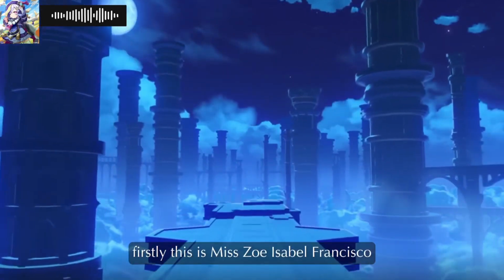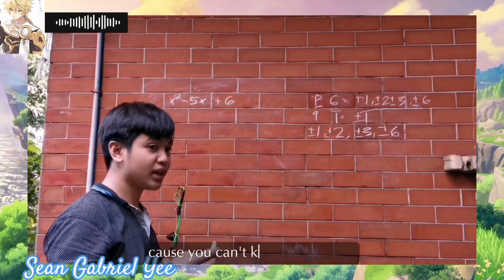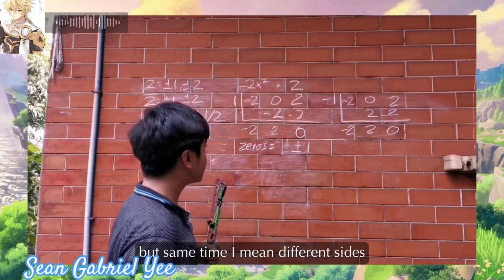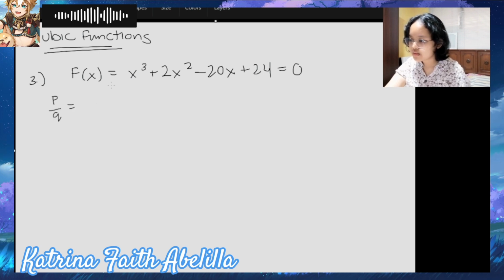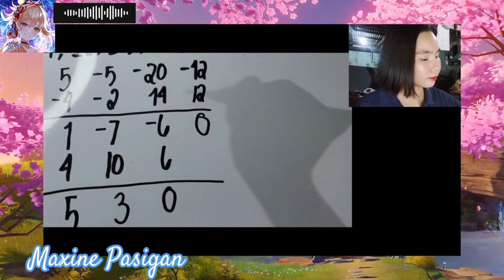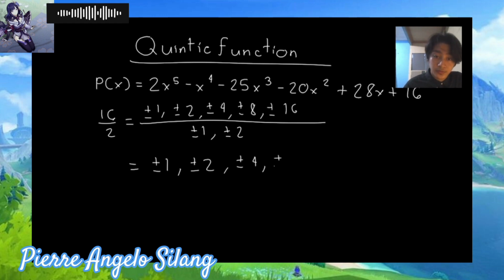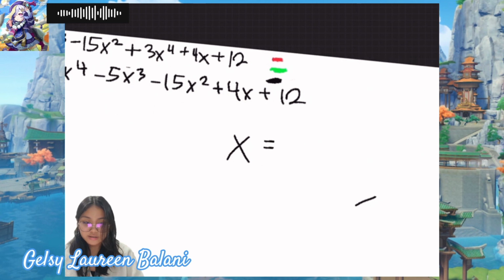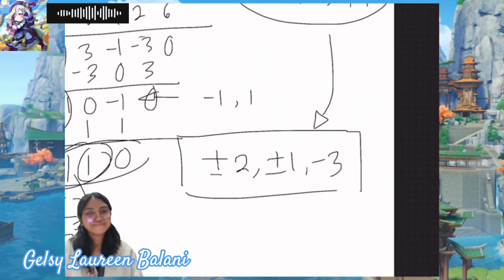November 26, 2023